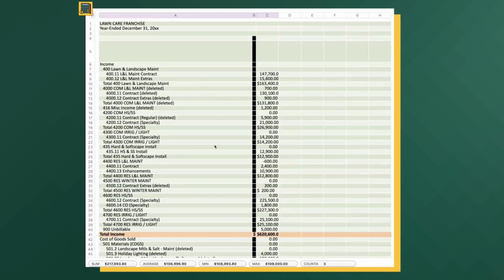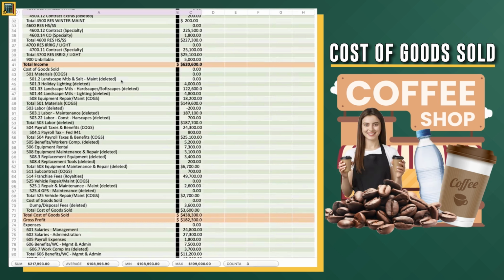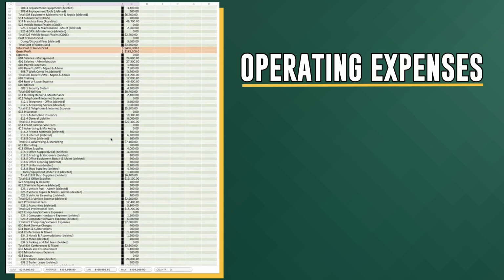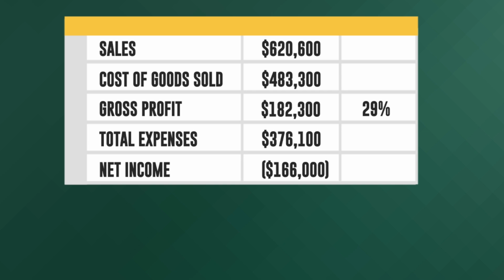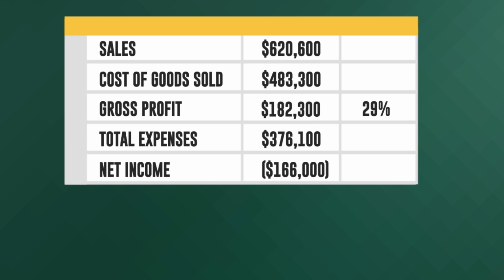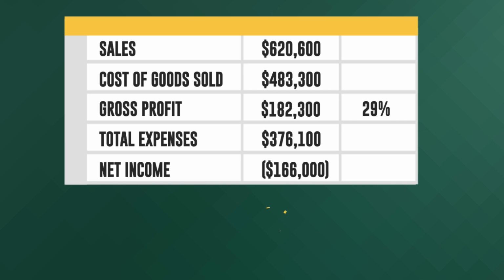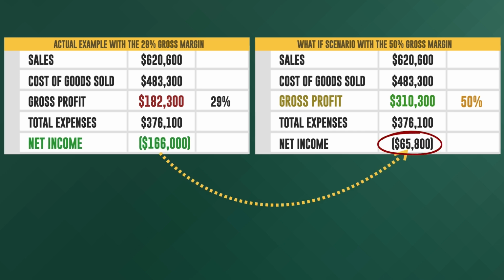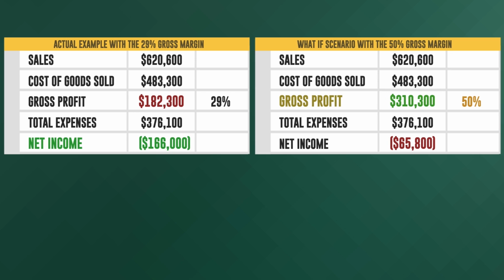How to Analyze Your Franchise P&L and Boost Your Bottom Line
Want to keep maximizing your franchise profits? Book a free consultation with our franchise finance experts.

This video is a must-watch for any franchise owner looking to understand their business's financial health and maximize profitability. Breaking down a real-life franchise Profit & Loss (P&L) statement line by line reveals the key metrics every franchise operator needs to track, like gross profit percentage.

You'll learn how to analyze your P&L to identify areas of strength or weakness and uncover the optimal gross profit margin benchmark for your industry. Plus, get an insider's look at the crucial difference between the cost of goods sold and operating expenses, and how controlling these can dramatically impact your bottom line.